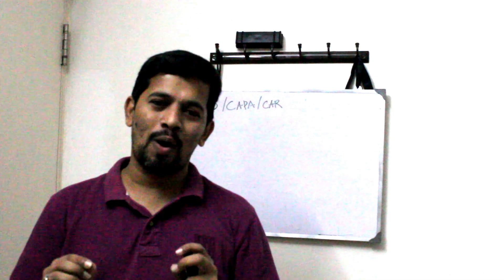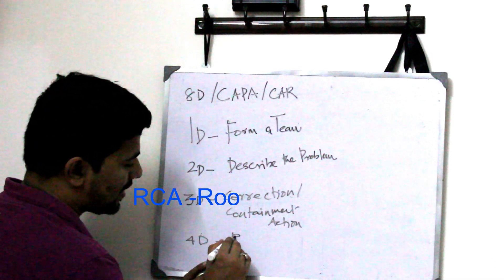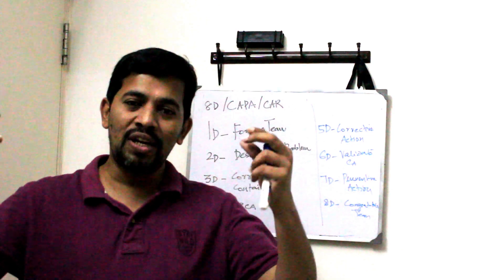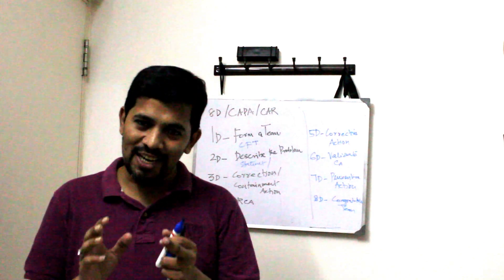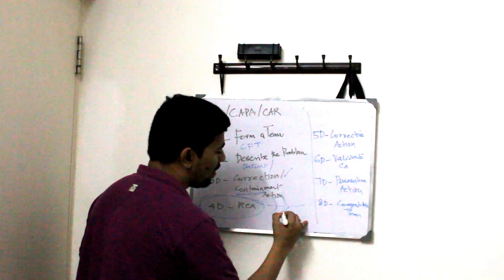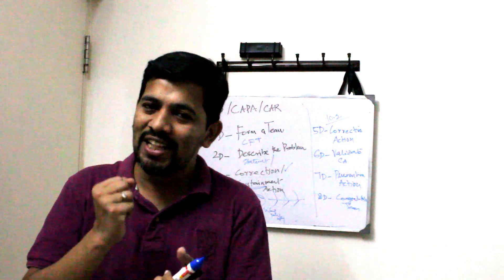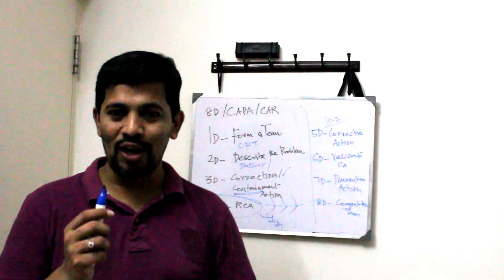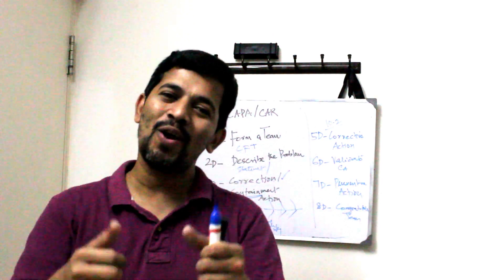What is 8D : 8 Disciplines of Problem Solving technique |How to fill & Interpret 8D | CAPA |Part 1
Yet another great topic, Problem solving Technique, details down all 8 Disciplines, brief questions set up here

A small Appeal/Kind Request:
I hope you had a great time trying to solve these ASQ Quest!
If you enjoyed this video on 7MP then I’d like to ask you for a favor, would you be kind enough to give thumb-up & leave a comment with one or two words? It’d be greatly appreciated!
Hopefully, you had as much fun watching this video as I had preparing it.
See you in next video, till then take very good care of yourself
Many thanks
 @Abrar Knowledge